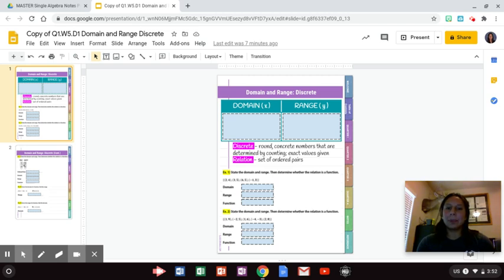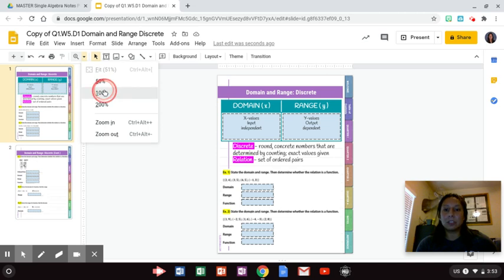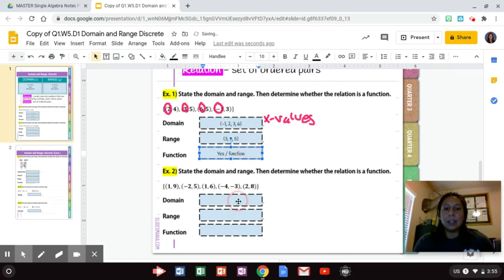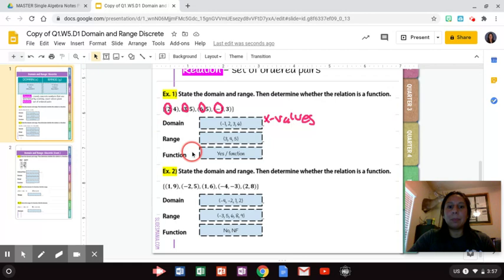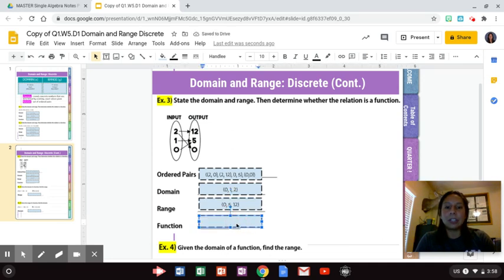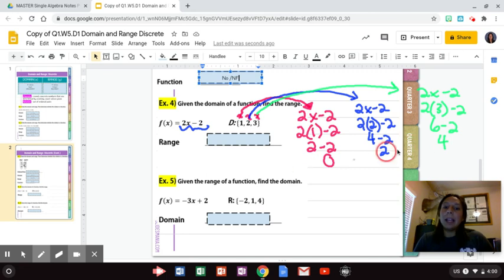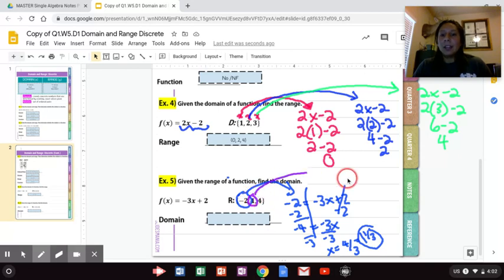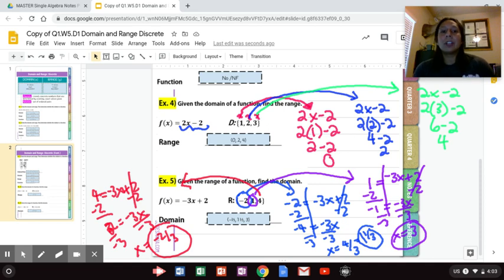Domain and Range - Discrete